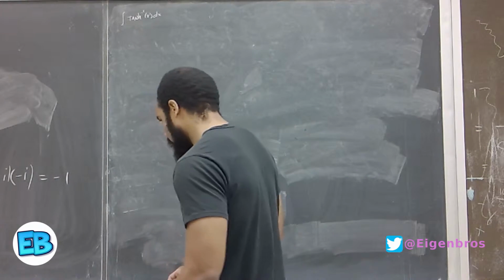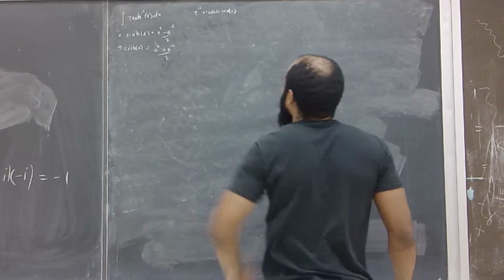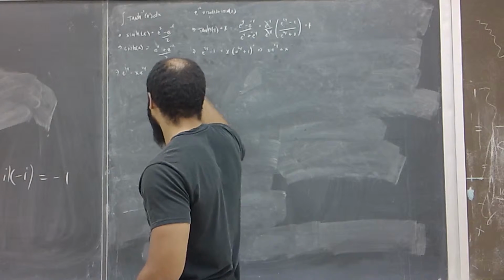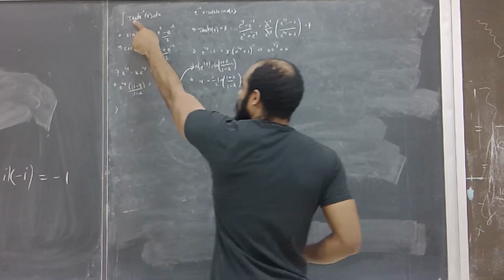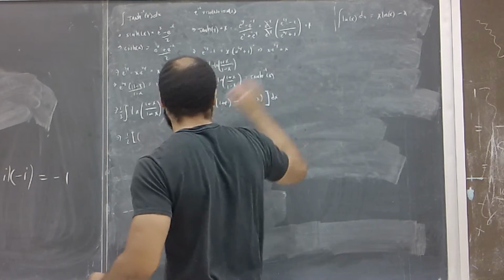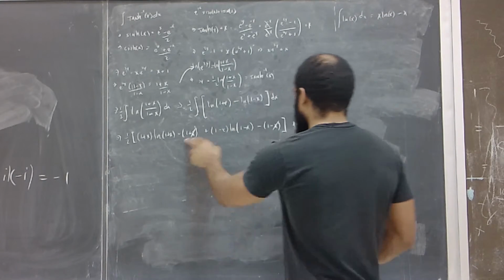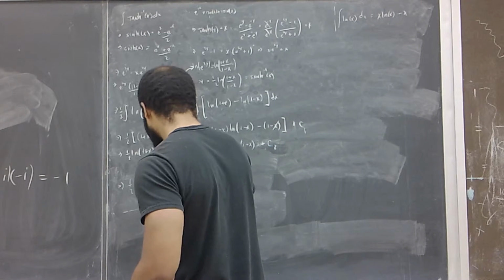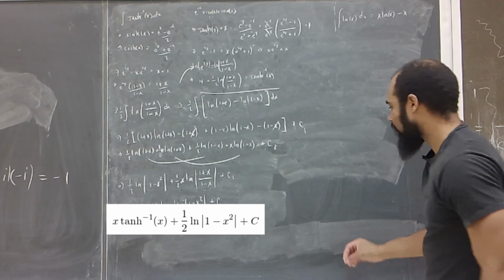Solving Integral arctanh(x)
Solving the integral arctanh(x) for blackpenredpen's summer '19 competition